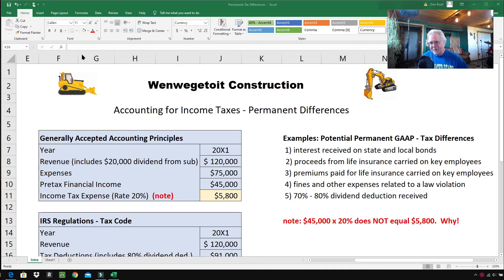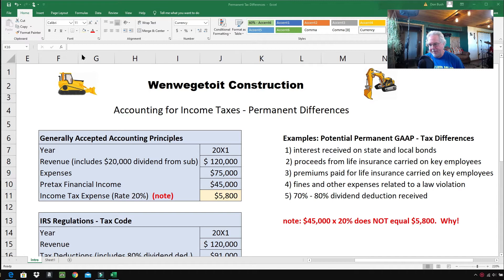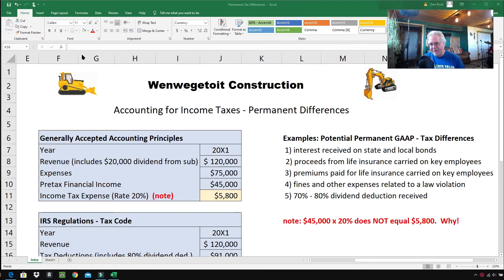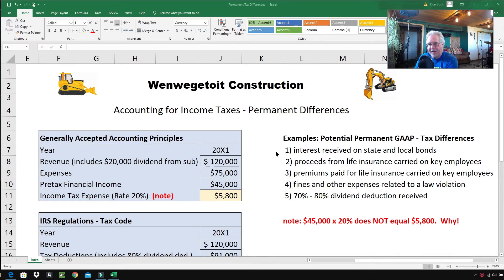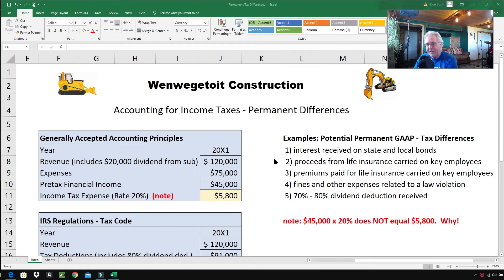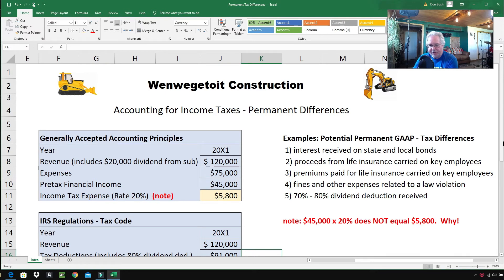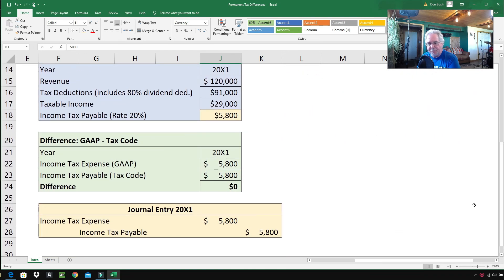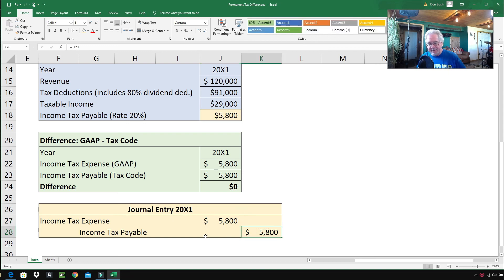Accounting for Income Taxes - Permanent Differences (Made Easy)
Accounting for Income Taxes - Permanent Differences is made easy.